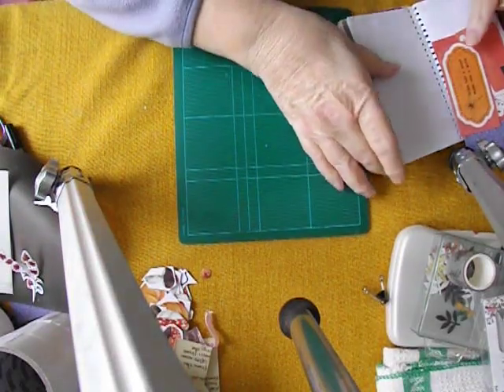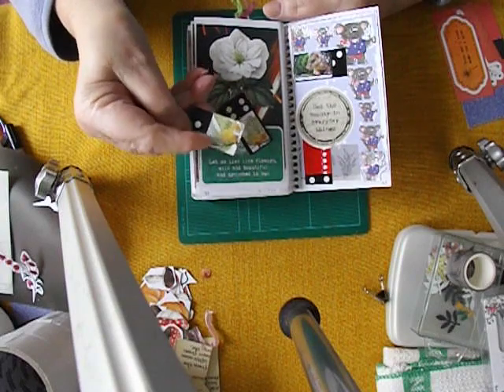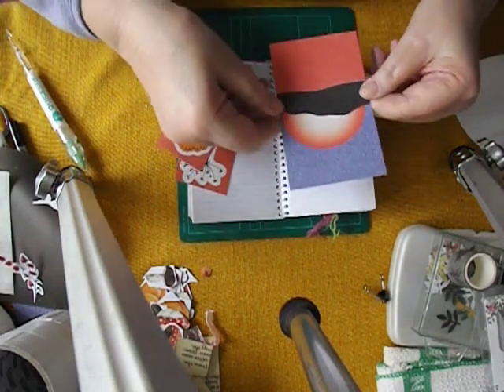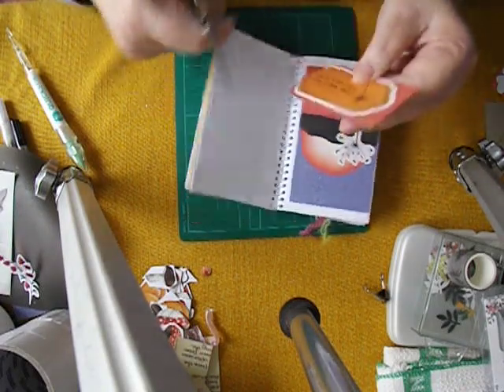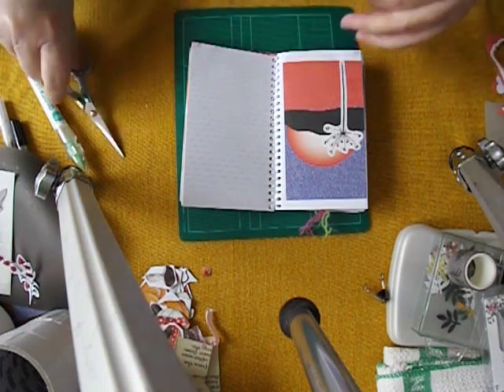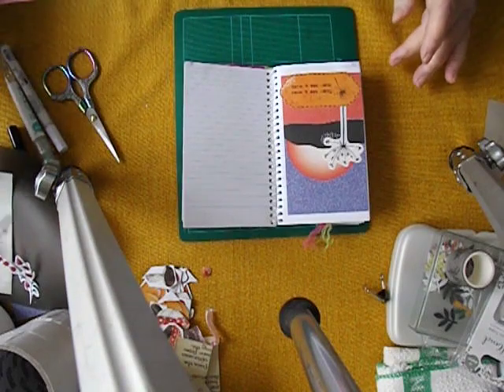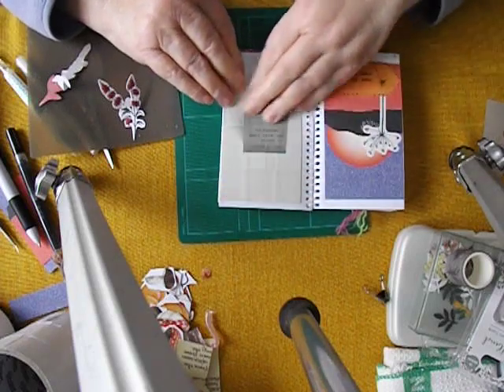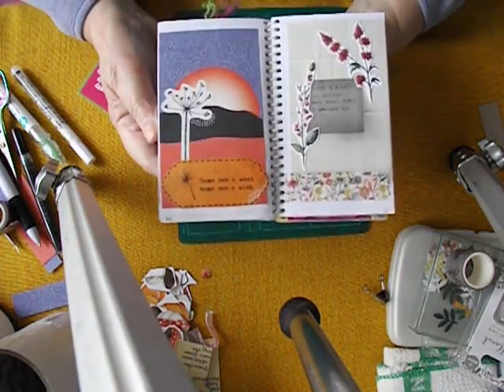FLTBTG: Ep-8: mini book 6-5-23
From Little things Big things grow:  thank you for coming to see what I have been up to in this little book.  It is growing into a gator mouth and getting bigger.  There is still so much fun to have with these small books.